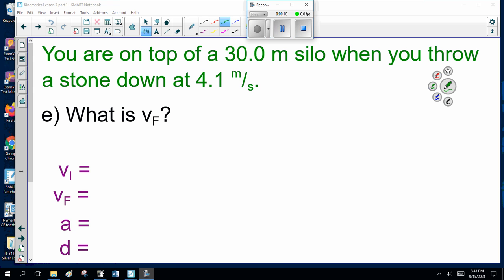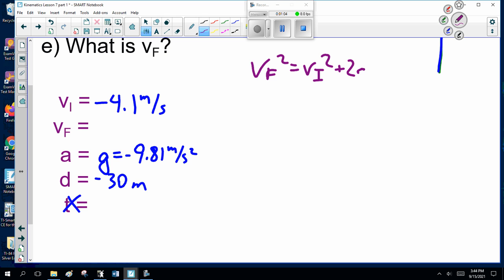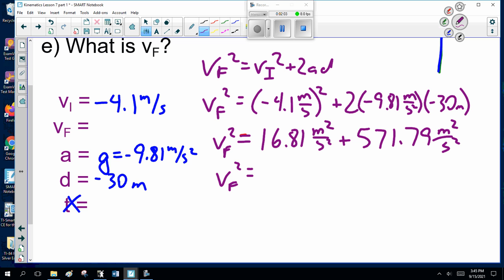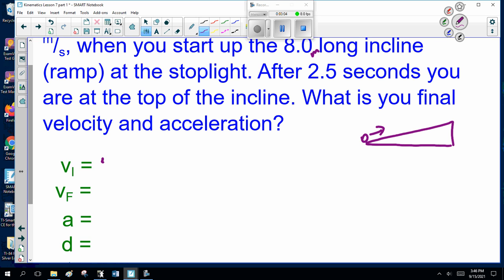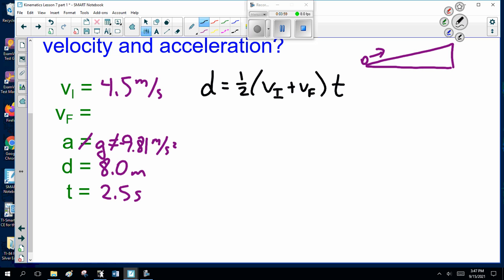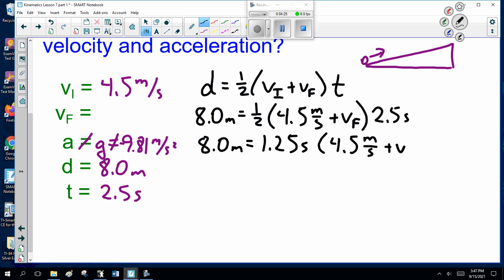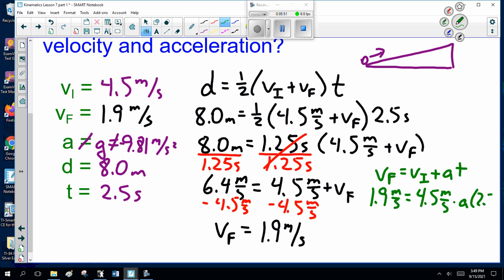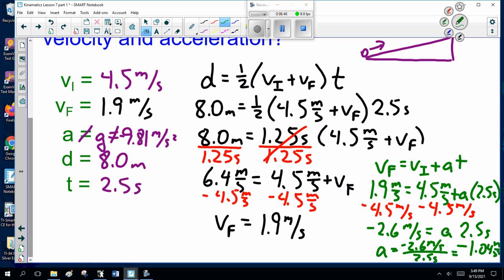Physics 20 Kinematice 7 part 2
Physics 20 Kinematics Lesson 7 - uniformly accelerated motion part 2